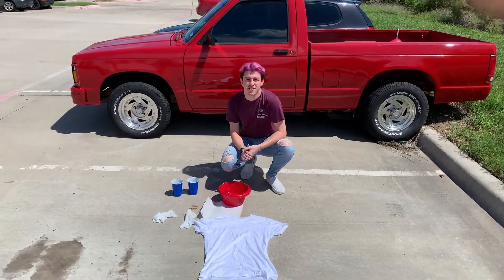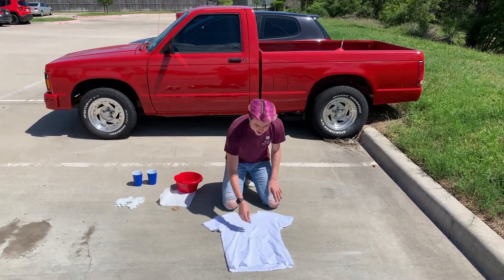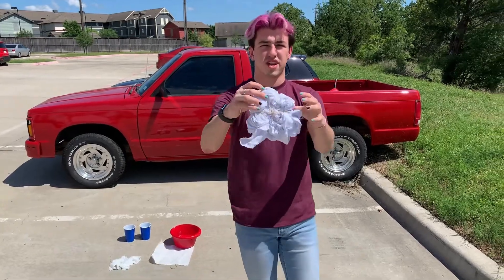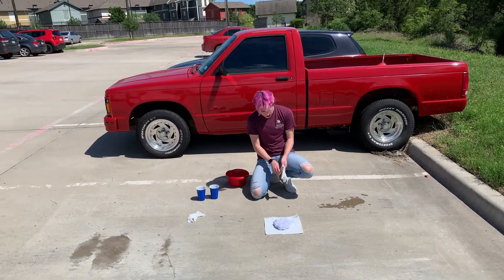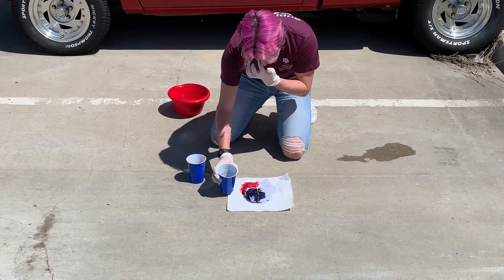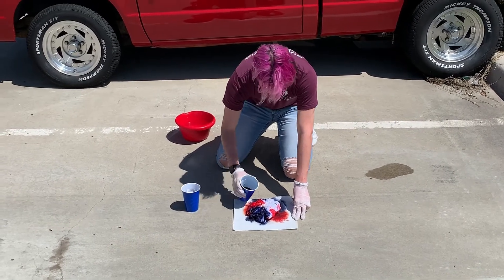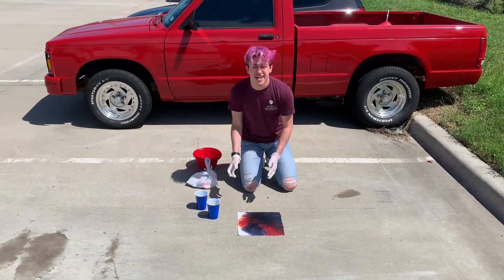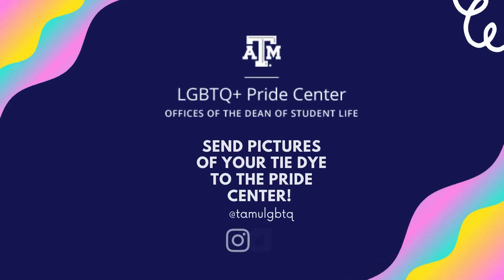Tie Dye Tuesday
This is an instructional video showing how to tie-dye a t-shirt for the Rainbow Relaxing Days. This is for Tie Dye Tuesday on May 4th, 2021.